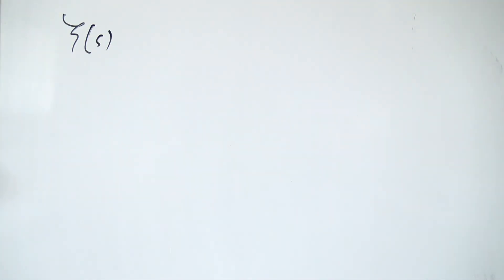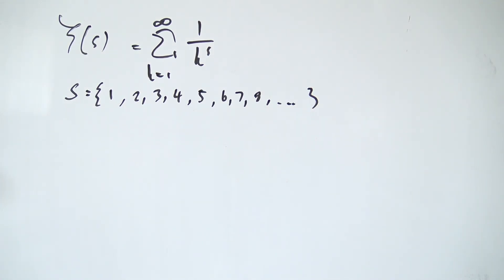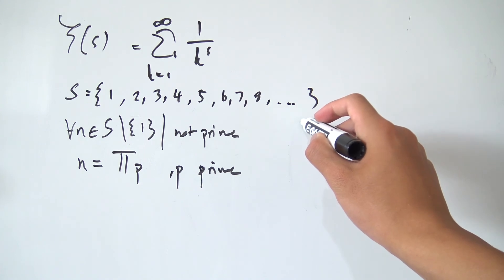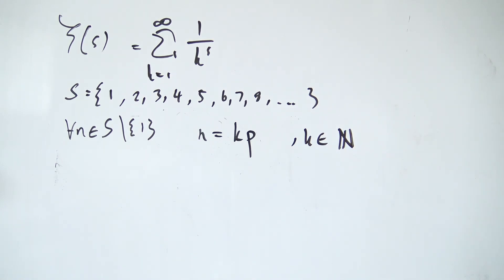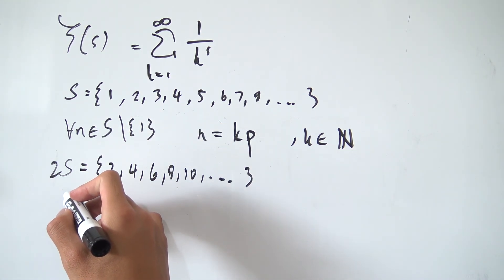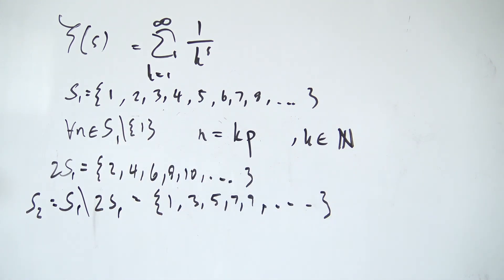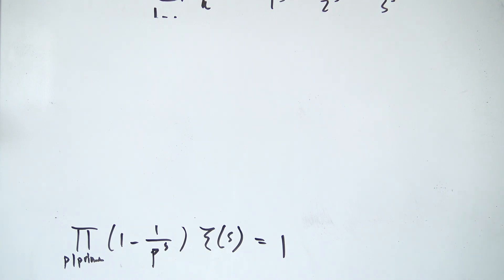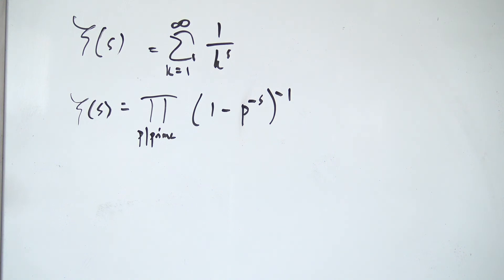Zeta Function - Infinite Product Representation (Euler Product)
Today, we derive the infinite product representation (Euler product) of the Riemann Zeta function.